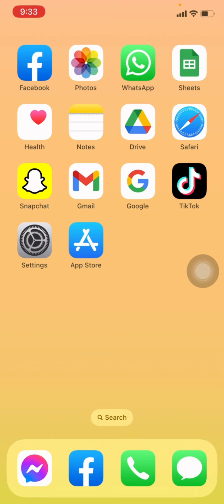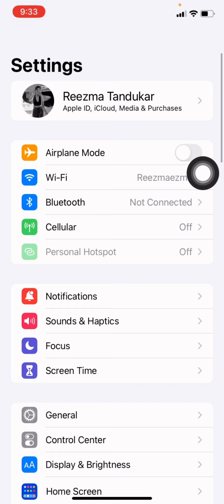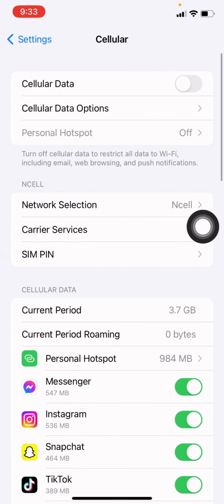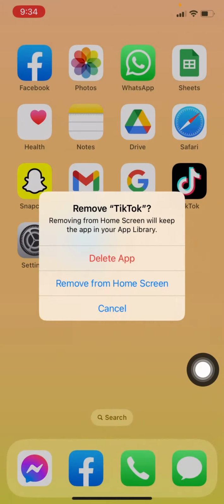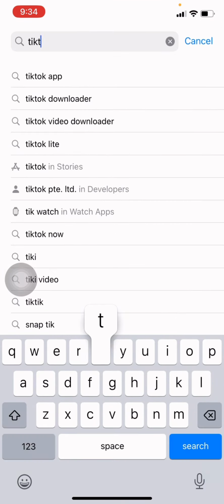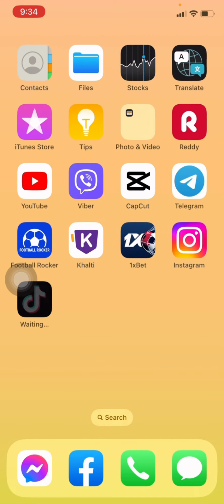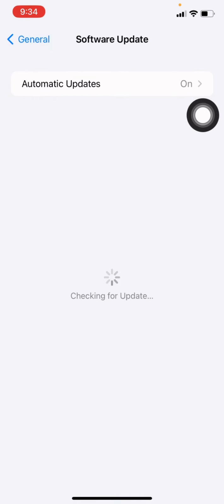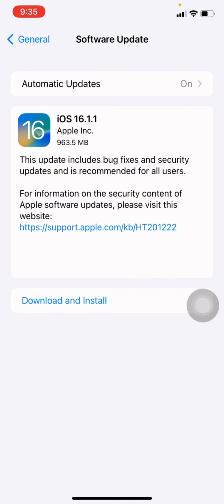How To Fix TikTok No Internet Connection On iPhone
If you're having trouble with the TikTok app and it says "No Internet Connection," don't worry! This video will show you how to fix the problem in just a few simple steps.

00:05 How To Fix TikTok No Internet Connection On iPhone
00:15 Check If WiFi Is Working Or Not
00:40 Reinstall TikTok App
00:01 Update Your Software Of iPhone